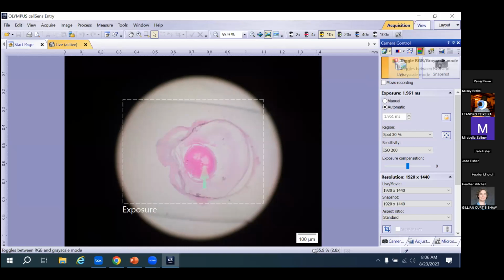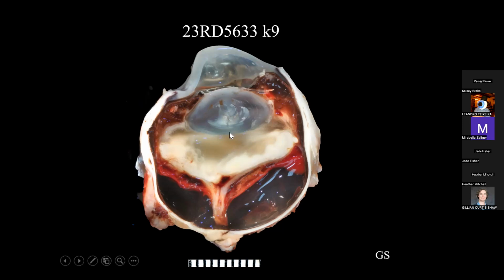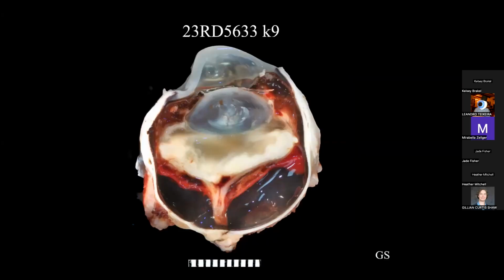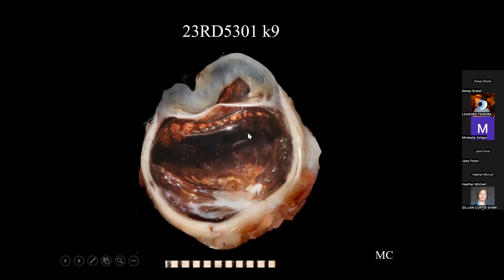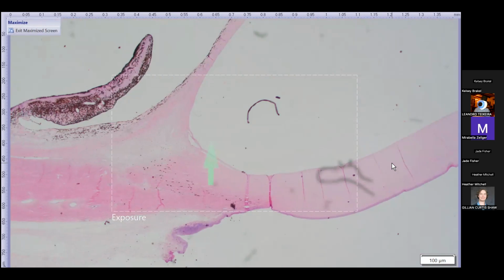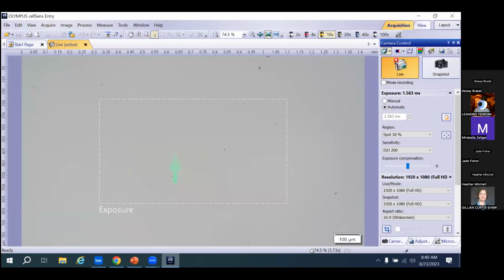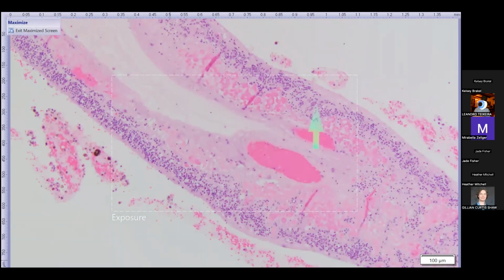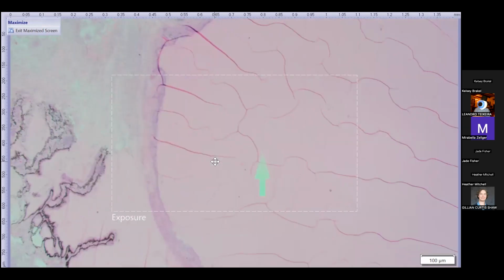COPLOW Ocular Pathology Rounds August 23, 2023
Cases include: Septic implantation syndrome, Mycotic vitritis/systemic aspergillosis, Intraocular metastatic carcinoma, Chronic blunt ocular trauma, Radiation therapy-related ocular lesions and Penetrating trauma - plant material. Click below for individual cases 👇

Cases:
0:00 - Intro
0:15 – Septic implantation syndrome - dog
8:22 – Mycotic vitritis – systemic aspergillosis - dog
17:10 – Intraocular metastatic carcinoma - cat
23:27 – Chronic blunt ocular trauma - dog
34:42 – Radiation therapy-related ocular lesions - dog
46:55 – Penetrating trauma - plant material - cat